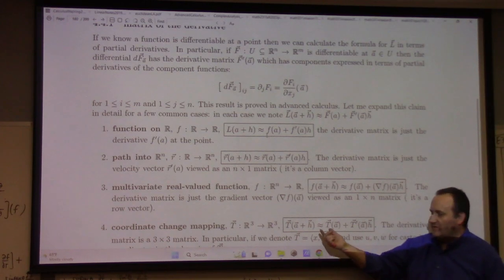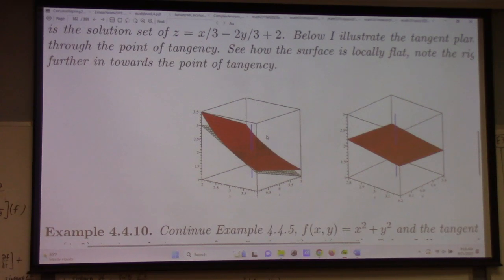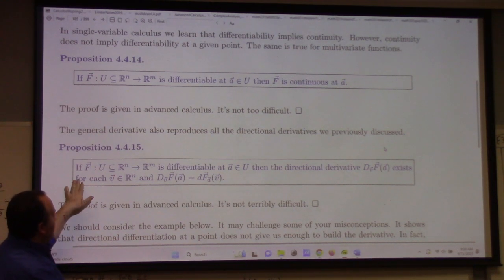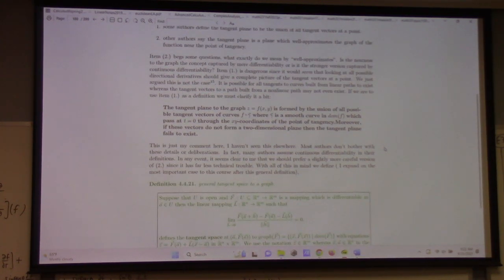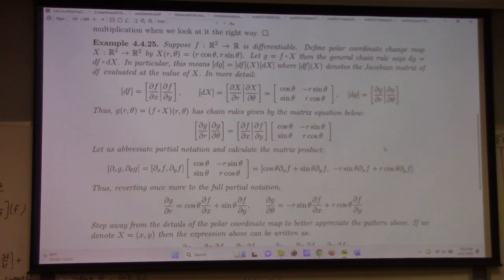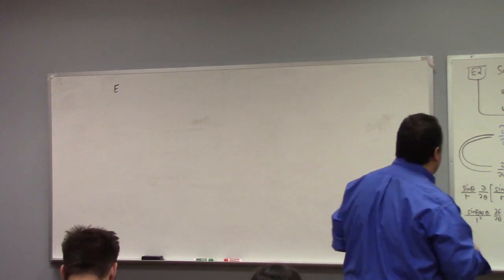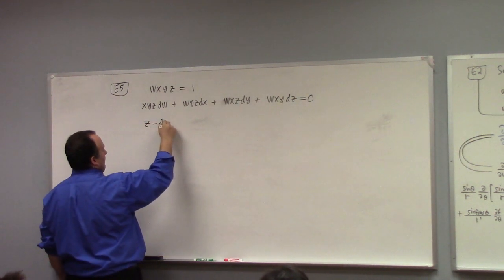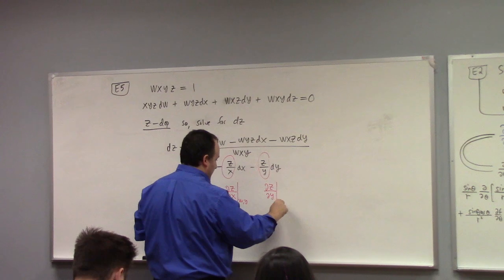Multivariate Calculus: chain rules, attempt at explaining general derivative, 9-21-23 part 2